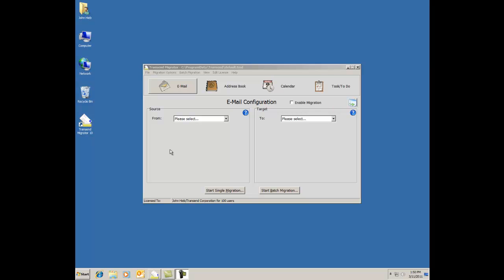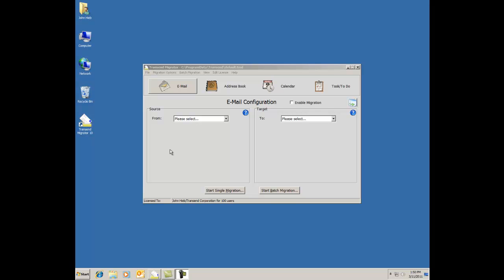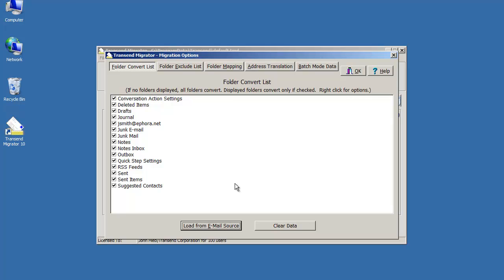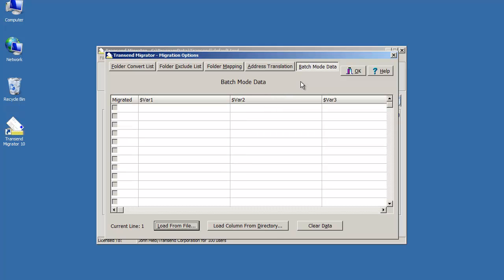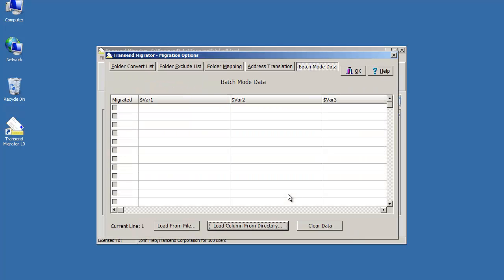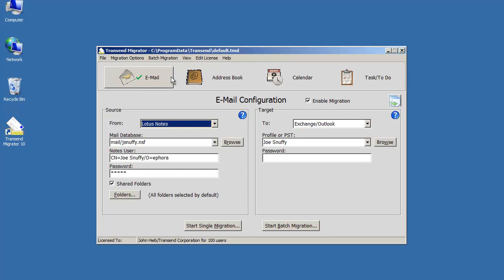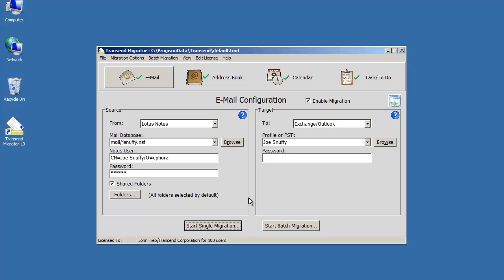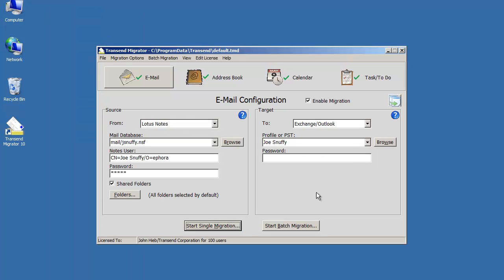Brief Introduction to Transend Migrator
This video gives you a brief introduction of Transend Migrator.